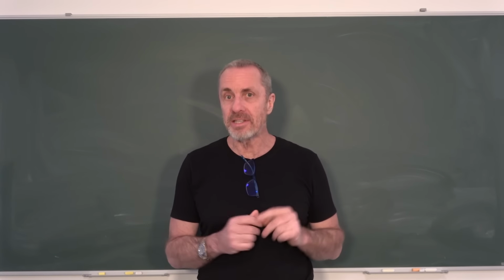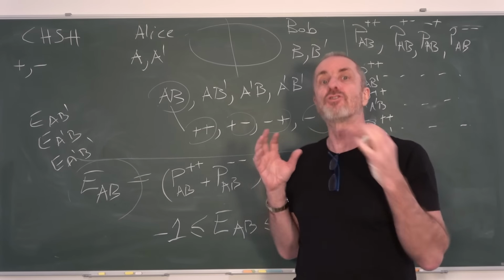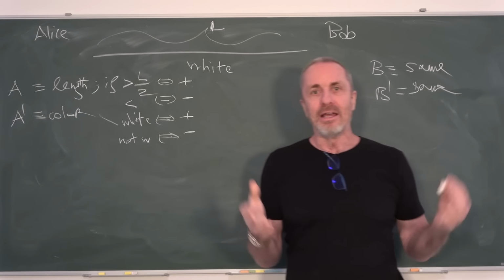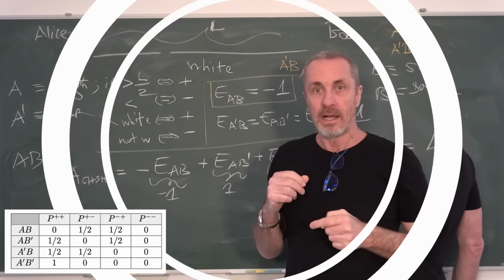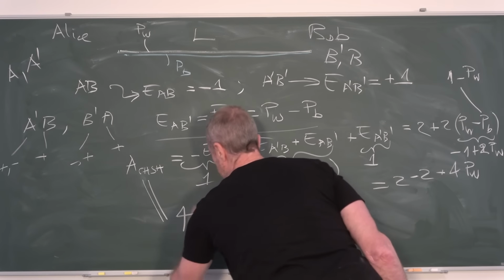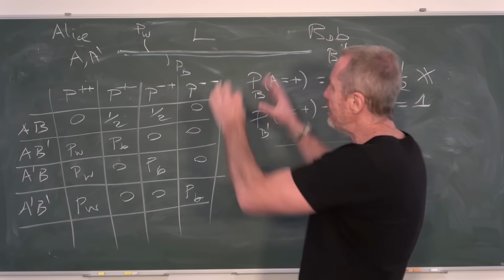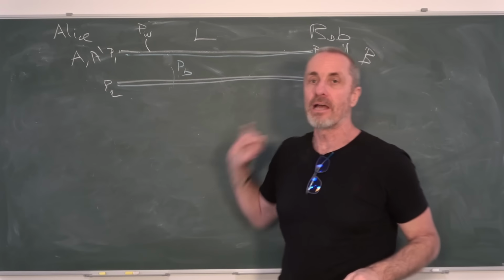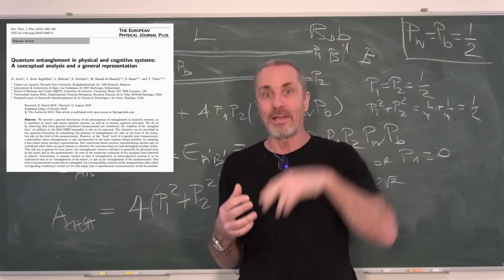Entanglement (partly) demystified (112)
I consider a simple string model (nothing to do with string theory) to explain and (partly) demystify the phenomenon of quantum entanglement. Doing so, I also addresses many objections, presenting at each step a new variant of the model.

The following papers are relevant:

Aerts, D. & Sassoli de Bianchi, M. (2021). Single-entity violation of Bell-CHSH inequality and no-signaling conditions. Journal of Mathematical Physics 62, 092103.

Sassoli de Bianchi, M. (2021). A non-spatial reality. Foundations of Science 26, pp. 143-170.

Sassoli de Bianchi, M. (2020). Using abstract elastic membranes to learn about quantum measurements. Foundations of Science 25, pp. 77–85.

Sassoli de Bianchi, M. (2019). Violation of CHSH inequality and marginal laws in mixed sequential measurements with order effects. Soft Computing (Special Issue on Quantum Structures & Quantum Information Theory).

Aerts, D., Aerts Arguëlles, J., Beltran, L., Geriente, S., Sassoli de Bianchi, M., Sozzo, S. & Veloz, T. (2019). Quantum entanglement in physical and cognitive systems: a conceptual analysis and a general representation. European Physical Journal Plus 134: 493.

Aerts, D. & Sassoli de Bianchi, M. (2019). The Extended Bloch Representation of Quantum Mechanics for Infinite-Dimensional Entities. In: Probing the Meaning of Quantum Mechanics. Information, Contextuality, Relationalism and Entanglement. D. Aerts, M.L. Dalla Chiara, C. de Ronde & D. Krause (eds.) World Scientific, pp. 11-25.

Aerts, D., Sassoli de Bianchi, M. & Sozzo, S. (2017). The extended Bloch Representation of Entanglement and Measurement in Quantum Mechanics. Int. J. Theor. Phys. 56: 3727.

Aerts, D. & Sassoli de Bianchi, M. (2017). Quantum measurements as weighted symmetry breaking processes: the hidden measurement perspective. International Journal of Quantum Foundations 3, pp. 1-16.

Aerts, D. & Sassoli de Bianchi, M. (2016). The Extended Bloch Representation of Quantum Mechanics. Explaining Superposition, Interference and Entanglement. J. Math. Phys. 57, 122110.

Aerts, D. & Sassoli de Bianchi, M. (2015). Many-Measurements or Many-Worlds? A Dialogue. Found. of Sci. 20, pp. 399-427.

Sassoli de Bianchi, M. (2015). God may not play dice, but human observers surely do. Found. of Sci. 20, pp. 77-105.

Aerts, D. & Sassoli de Bianchi, M. (2014). The Extended Bloch Representation of Quantum Mechanics and the Hidden-Measurement Solution to the Measurement Problem. Annals of Physics 351, pp. 975-1025.

Sassoli de Bianchi, M. (2014). A remark on the role of indeterminism and non-locality in the violation of Bell’s inequality. Annals of Physics 342, pp. 133-142.

Sassoli de Bianchi, M. (2013). Quantum dice. Annals of Physics 336, pp. 56-75.

Sassoli de Bianchi, M. (2013). Using simple elastic bands to explain quantum mechanics: a conceptual review of two of Aerts’ machine-models. Central European Journal of Physics 11, pp. 147-161.